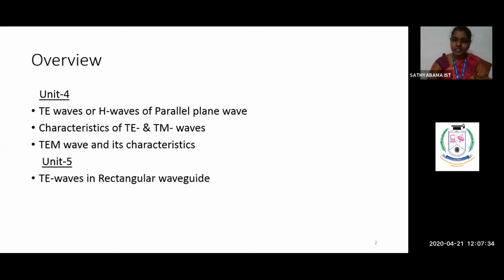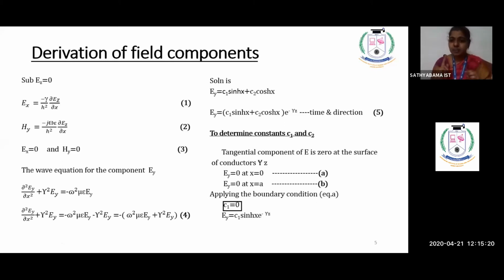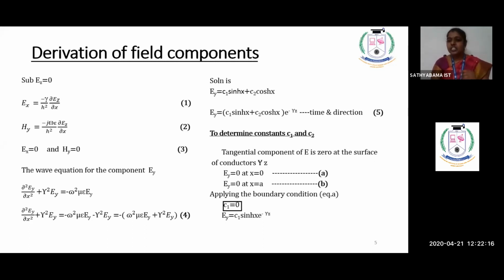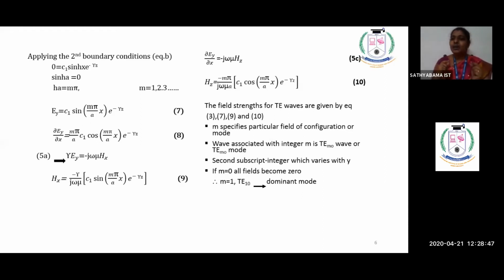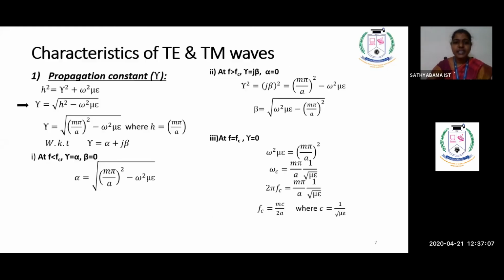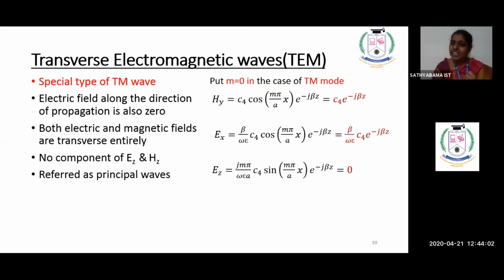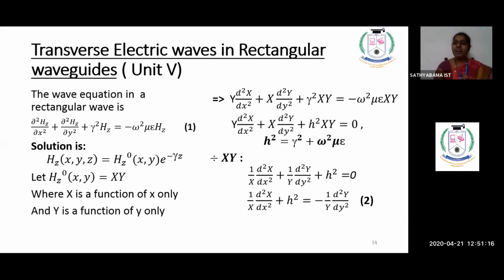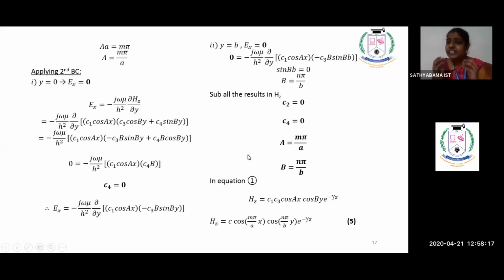Transmission Line and Waveguides- Ms.Jayasudha